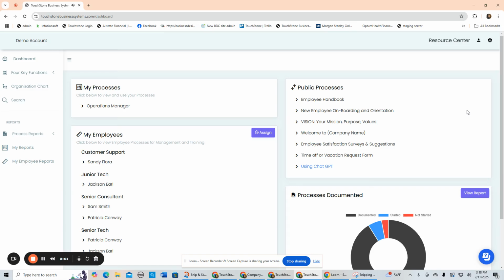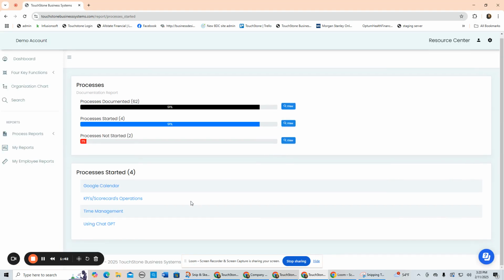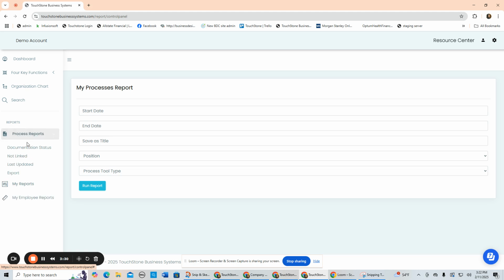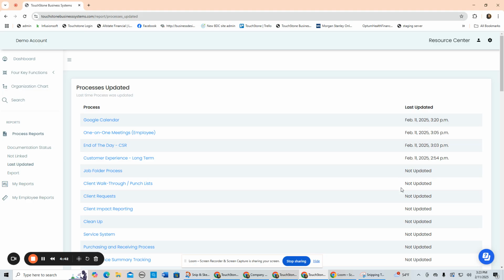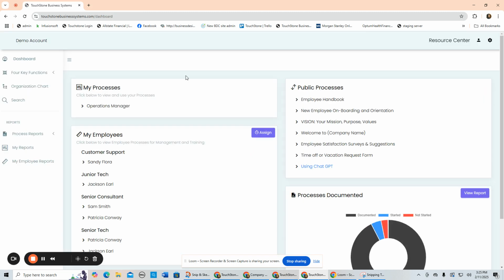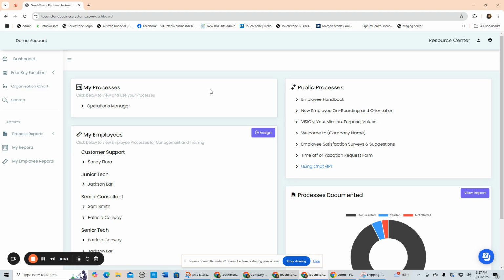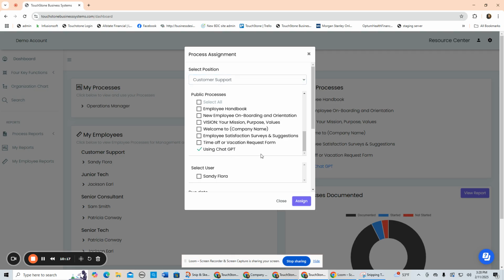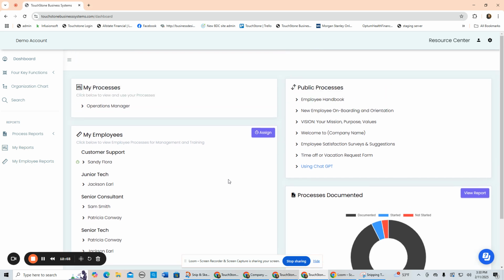TouchStone Business Systems 11 February 2025